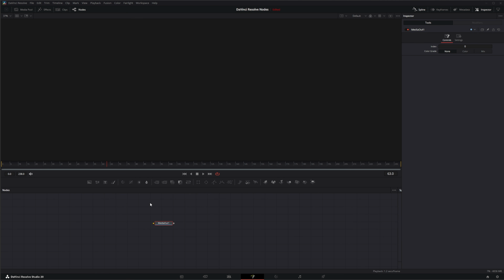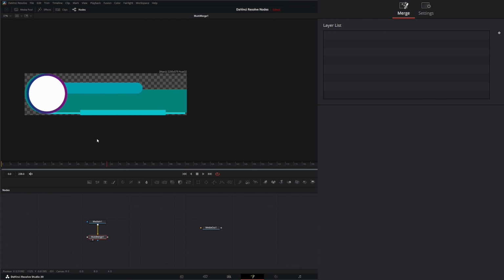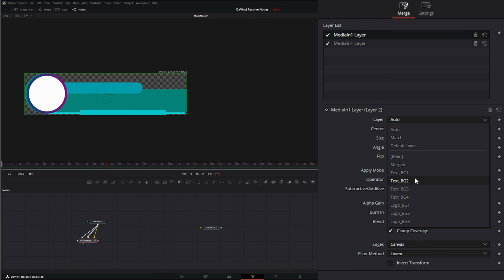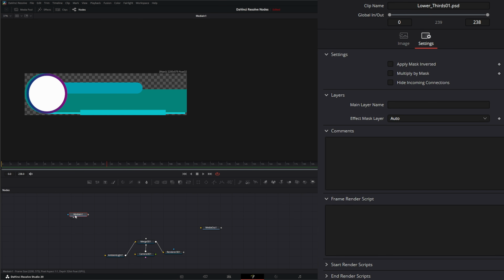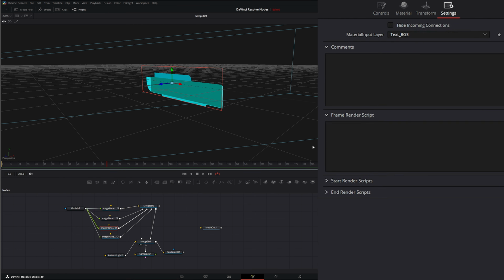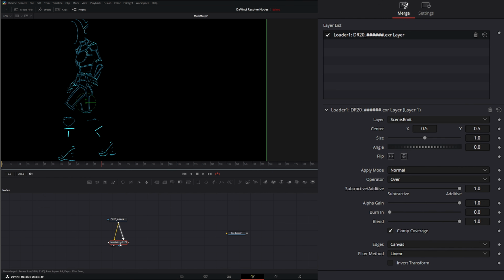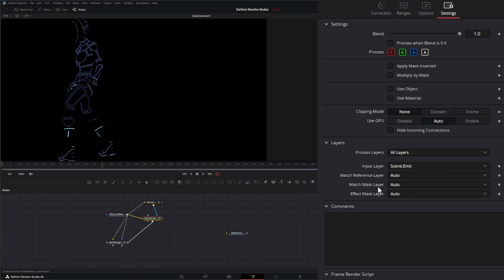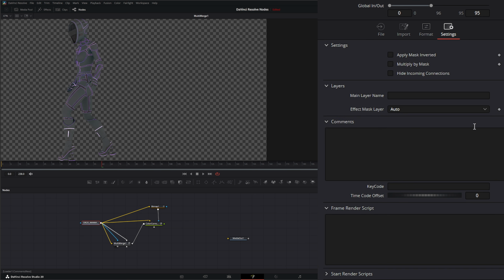DaVinci Resolve 20 New Fusion Multi Layer Pipeline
Overview (awareness) video covering the New Multi Layer Pipeline within DaVinci Resolve Fusion 20.

Chapters:
0:00 – 1:55 – Intro
1:55 – 5:39 – 2D Multi Layer PSDs
5:40 – 8:29 – 3D Multi Layer PSDs
8:30 – 13:29 – Multi Layer EXRs